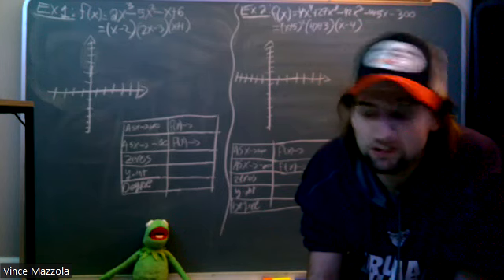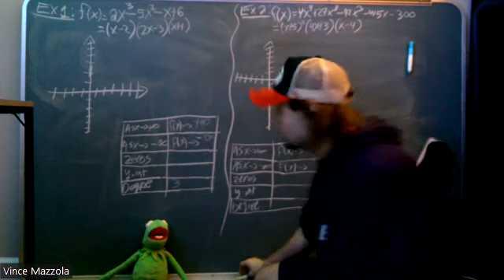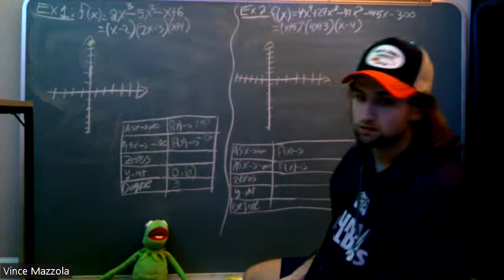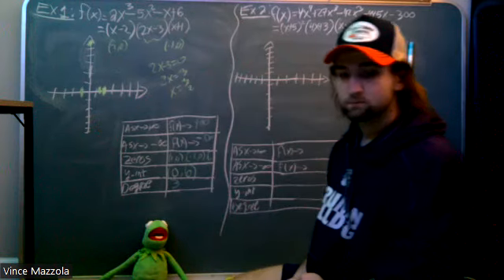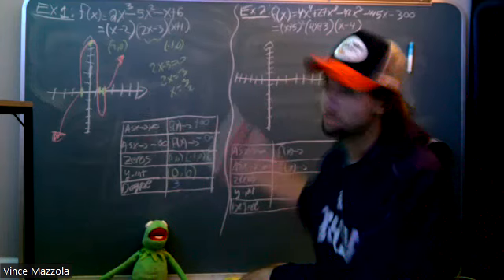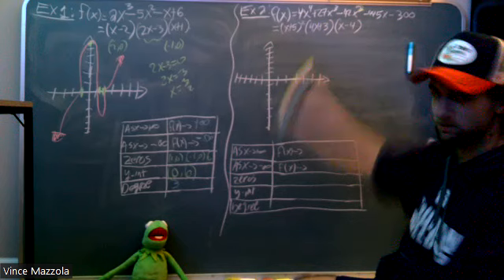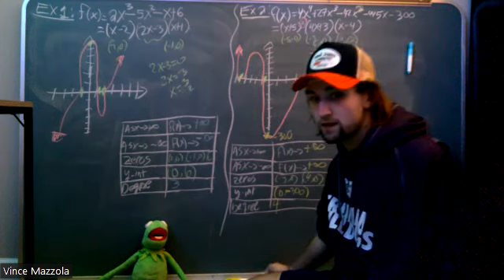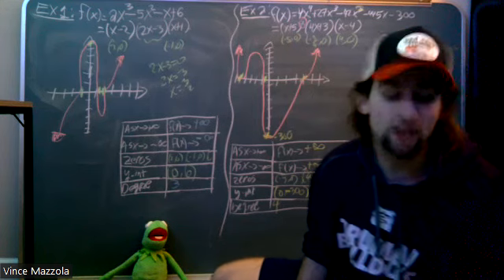College Algebra AMI Video 1/09/2024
Crazy Math Wizard talks about disco and John Travolta.
You won't BELIEVE how he dances.